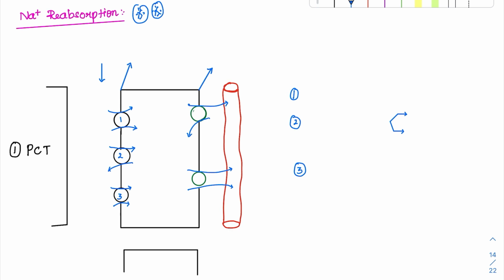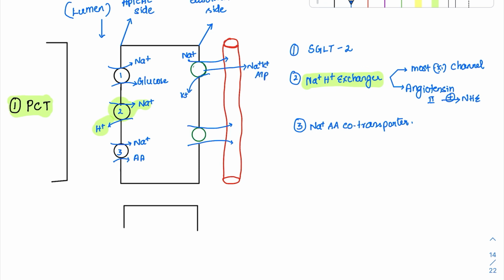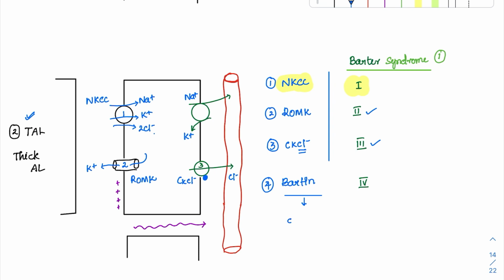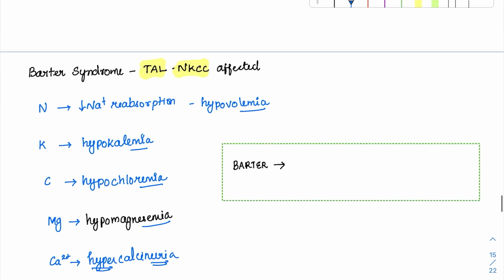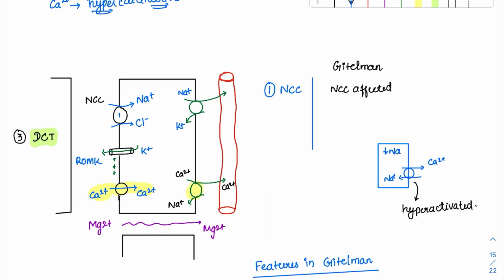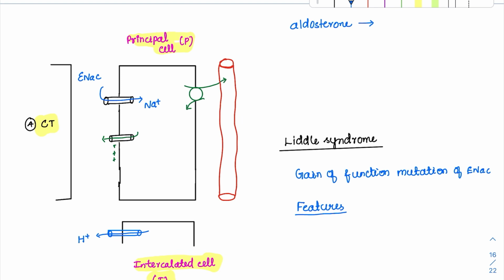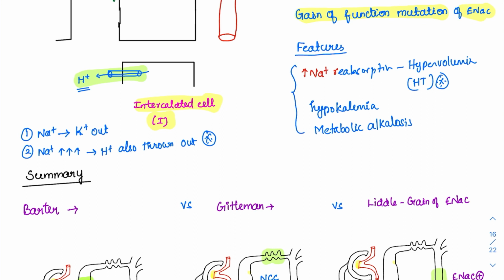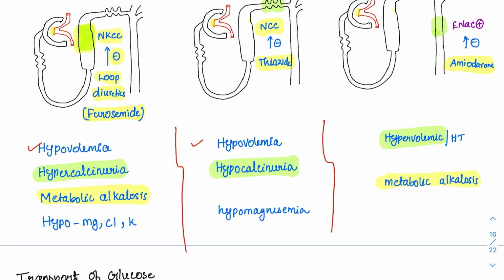Tubular Transport - Na+ Reabsorption